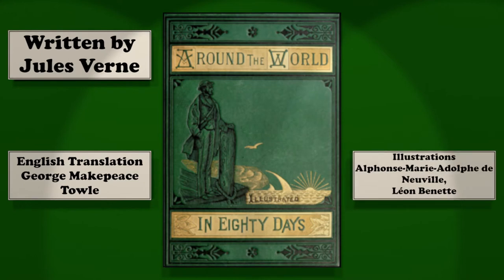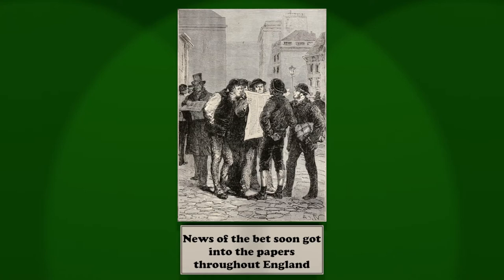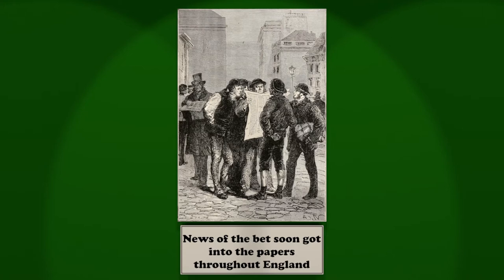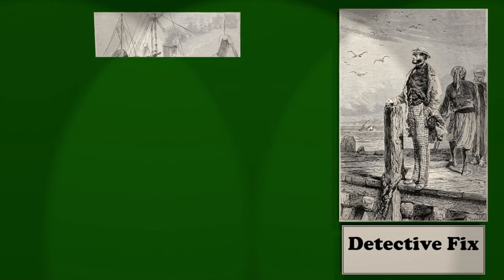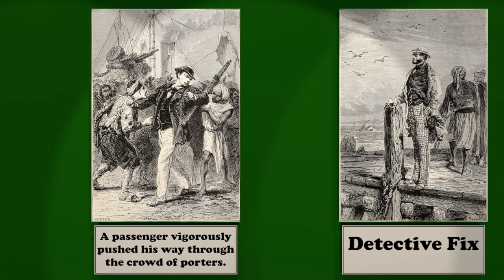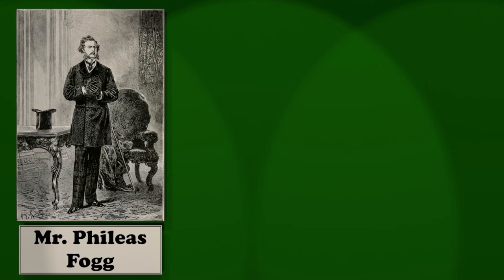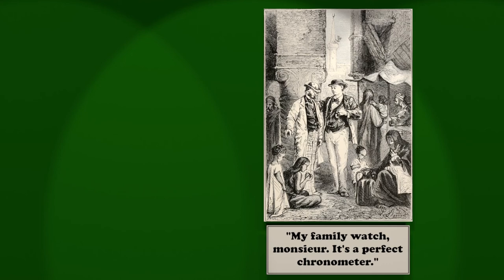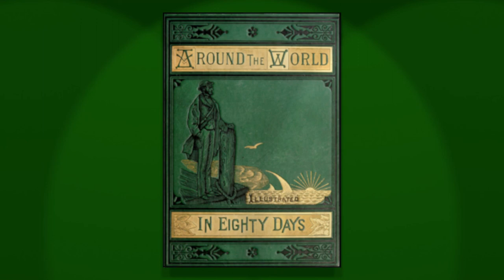Ep. 3: Fix, the Detective | Around the World in Eighty Days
Around the World in Eighty Days

Chapters:
00:00 Intro
02:04 Chapter 5
07:29 Chapter 6
15:23 Chapter 7
20:01 Chapter 8
26:41 Outro

Victorian-era Englishman Phileas Fogg is exactness and regularity personified. He makes a claim to his fellow members of a London gentleman's club that he can circumnavigate the globe in a mere 80 days, betting half of his wealth on the success of this endeavor.
Accompanied by his stalwart manservant Passepartout, he sets forth on his adventure, but others suspect that there might be something shadier behind his sudden and outrageous voyage.

Original Title: Le tour du monde en quatre-vingts jours

Author:
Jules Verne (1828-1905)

Translation:
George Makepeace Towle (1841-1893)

Illustrations:
Alphonse de Neuville (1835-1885) and/or Léon Benett (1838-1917)

Source material copyright: Public Domain (due to copyright expiration)